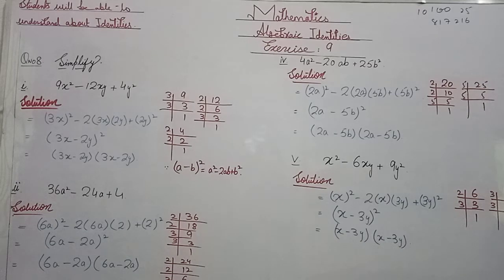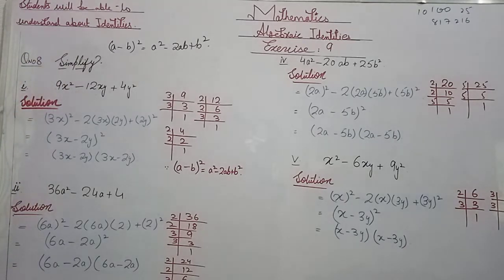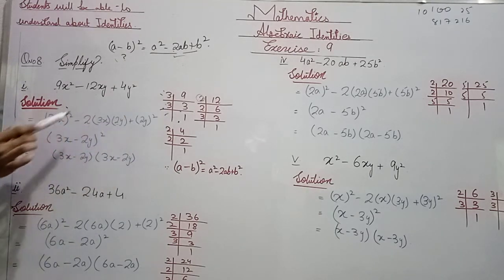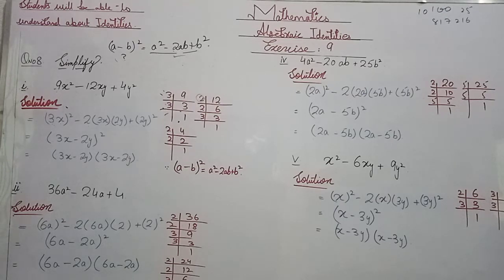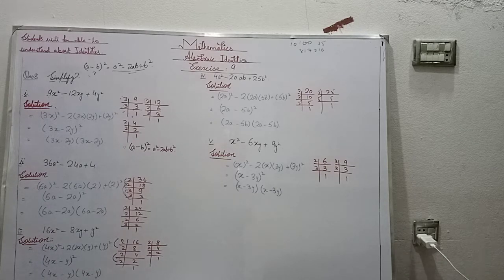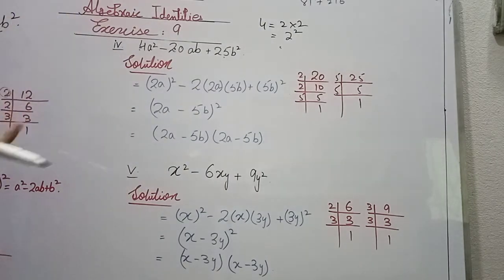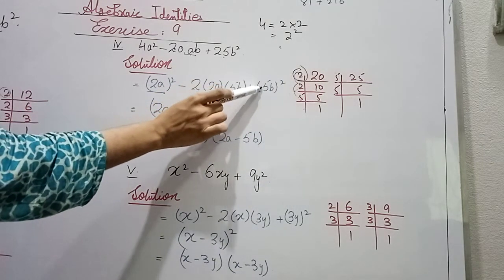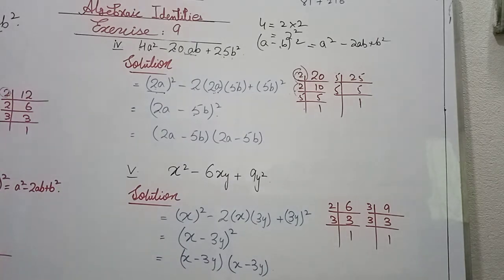Countdown Mathematics 2nd Edition || Grade 7th || Part: 6 Chapter 9 || Exercise 9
Countdown Mathematics Chapter # 9 Topic : Algebraic Identities Exercise : 9 In this lesson , we will solve Exercise : 9 Question 8 all parts I to V . If there is any query or question tell me in comment section , I definitely help you